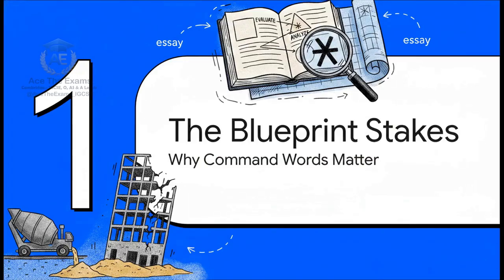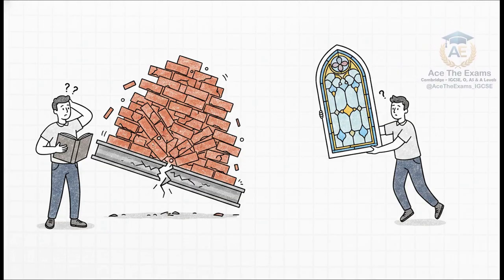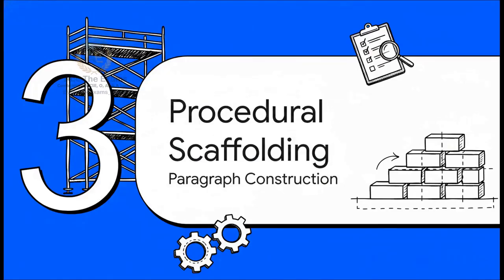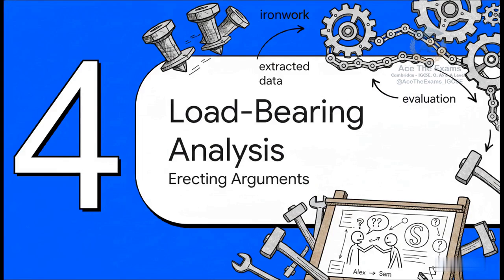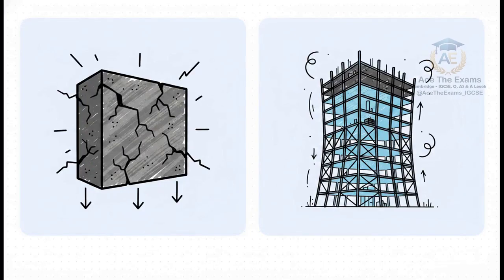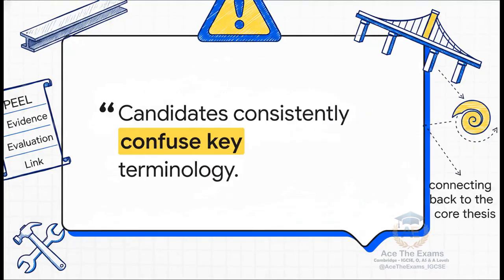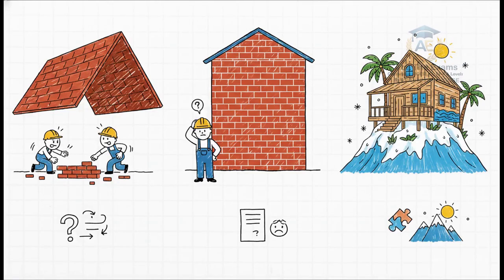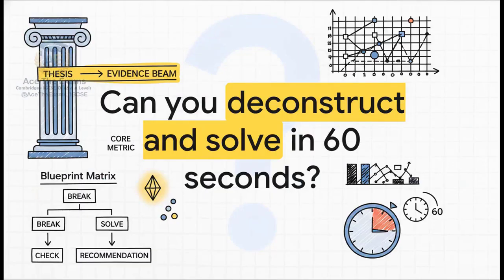Command Words in Afrikaans Language Exams - Afrikaans Language 8679 - AS Level.pdf.Value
Welcome to Ace The Exams! In this comprehensive structured lesson, we master: Command Words in Afrikaans Language Exams - Afrikaans Language 8679 - AS Level.pdf.Value.

This lecture is built to align with your official Cambridge AS and A Level Afrikaans Language (8679) syllabus blueprints.

📚 What You'll Learn in This Video:
- Clear explanations of Command Words in Afrikaans Language Exams - Afrikaans Language 8679 - AS Level.pdf.Value